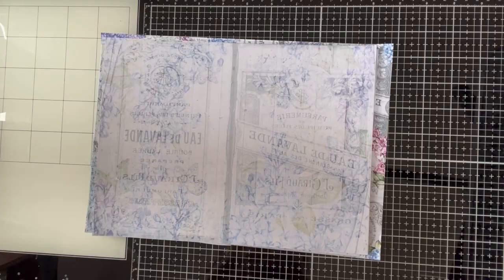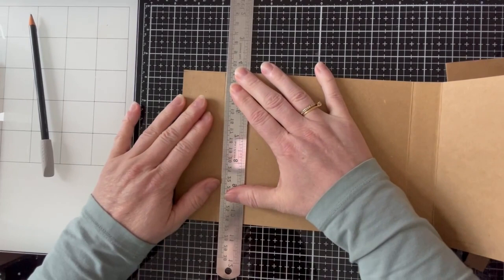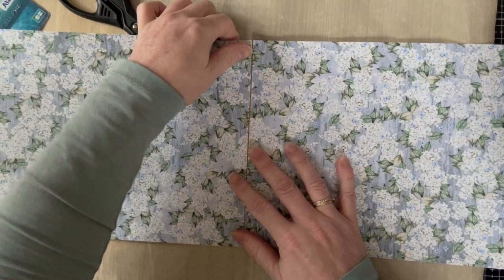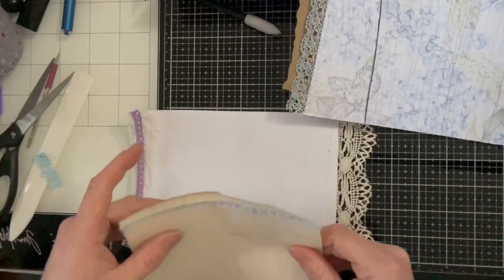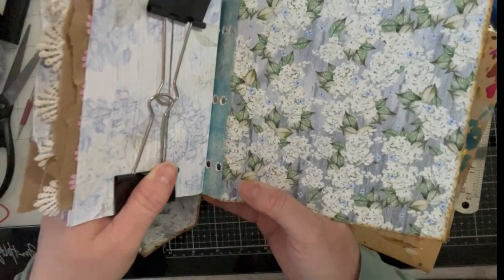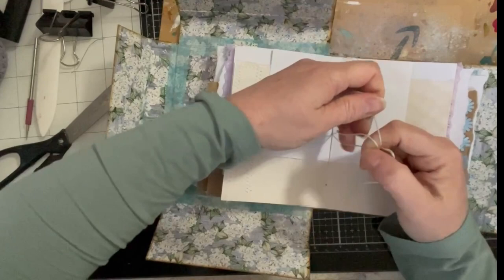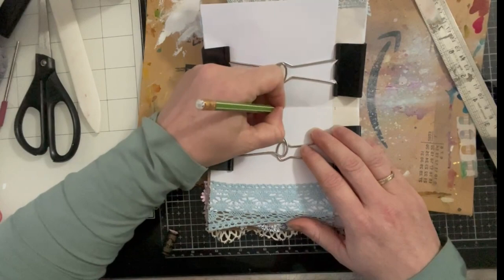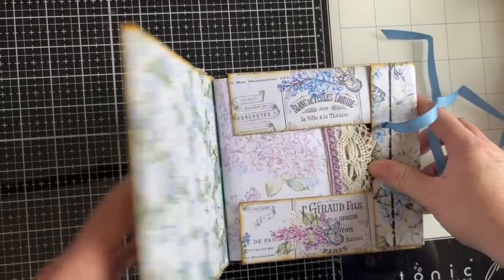How to make a MINI JOURNAL IN A BOX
junk journak tutorial : How to make a MINI JOURNAL IN A BOX
you can find my PDF with all the information to construct this box with its small journal in my KO-FI shop, a small contribution will be really appriciated to help me growing my channel (buying supply, set uo material. )

CHAPTERS
00:00 Introduction
01:13 construction of the box
06:29 adding paper to the box
14:49 how to stich your journal inside the box
33:11 adding the closure
35:20 JOURNAL IN A BOX FLIP THROUGH

- art glitter glue
- fine tip bottle
- fiscar paper trimmer precision
- bead needle with a big opening eye
- CROPODILE BIG BITE 2

The kit used today for this KPA Design Team project was French Country Lilacs, created by Karin Vilanova, Digital Designer & Curator at @KreativPaperArtisan.

french+country+lilacs&ref=sr_gallery-1-1&sts=1&organic_search_click=1

This code will be valid until May 31, 2023.
Click here to check out more fantastic kits in her Etsy shop
Please consider visiting all of the following YouTube channels and other social media for great inspirational ideas
and talent.
Kreativ Paper Artisan Design Team members are (in alphabetical order by last name):
•Virginie Bergar with Creative Studio -Designer Featuring Digital Kits With A Purpose
•Valerie Correa with Val’s Crafts Creations -Designer Featuring Digital Kits With A Purpose
•Stacy Rasberry with Crafty Dragon Creations - Designer Featuring Digital Kits With A Purpose
•Shelley Sisson - Designer Featuring Digital and Inspiration Kits With A Purpose